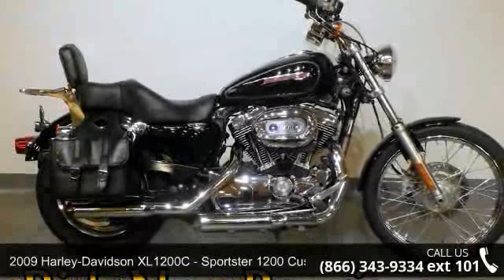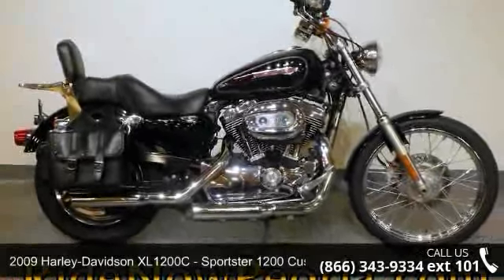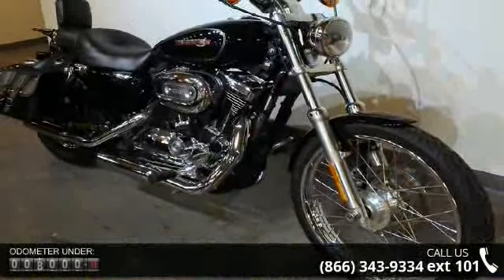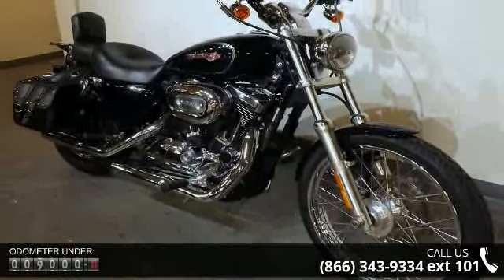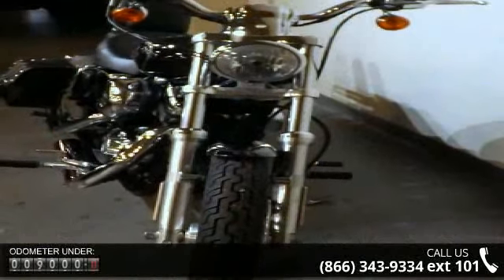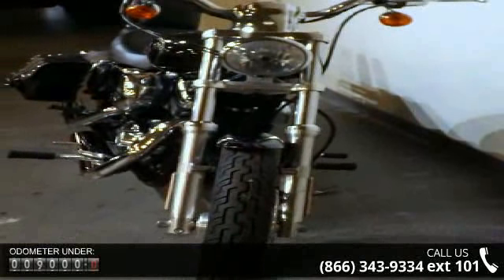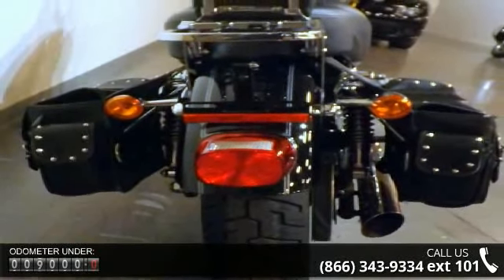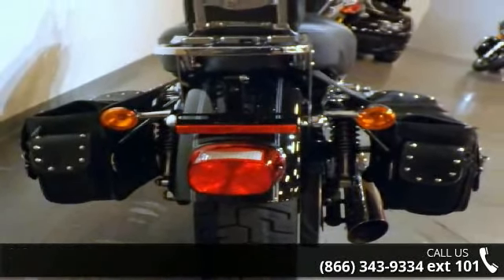2009 Harley-Davidson XL1200C - Sportster 1200 Custom - R...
h32009 Harley-Davidson Sportster 1200 Custom/h3Packing plenty of power and just the right mix of chrome, the Sportster 1200 Custom stays true to its name. With a new lighter-weight chrome Slotted Disc Cast Aluminum rear wheel, chrome Laced Steel 21-inch front wheel with new fender, chrome engine highlights, chrome handlebar and headlight, and a polished fuel tank console, the 1200 Custom shimmers with style. Forward controls and a pull-back handlebar riser give the rider a cool-for-cruising position in the saddle.